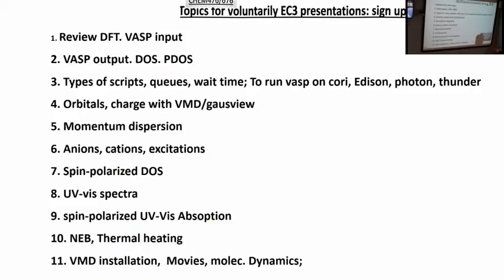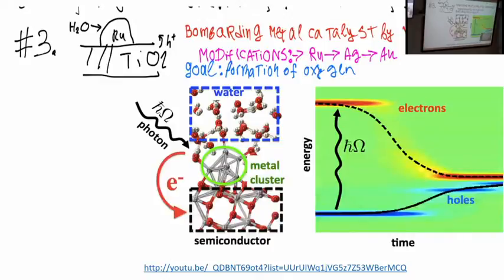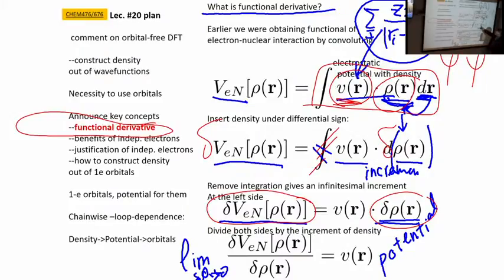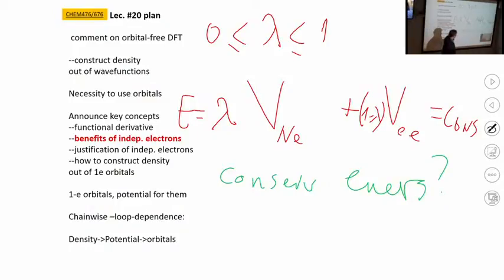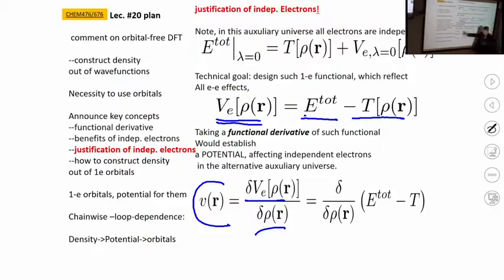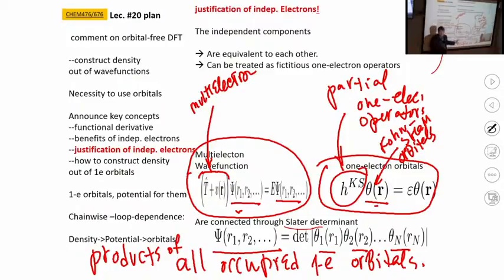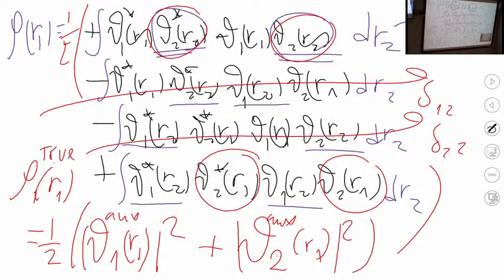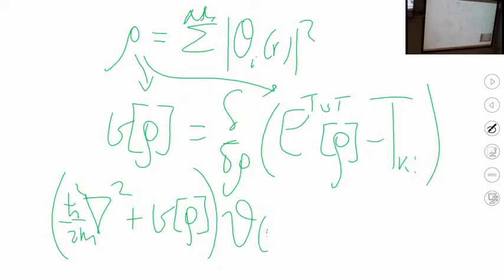Copy of CHEM476 / CHEM676, 2019, lecture #20